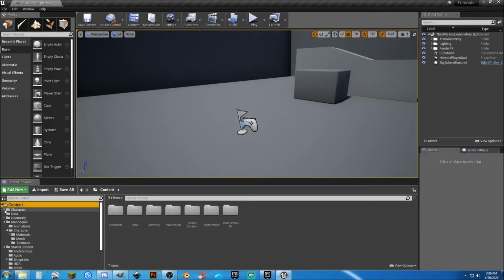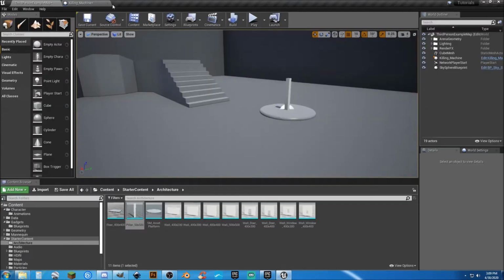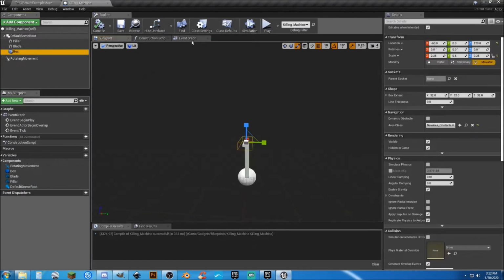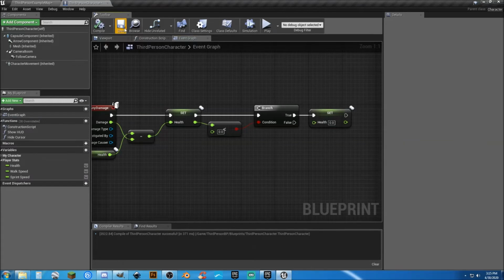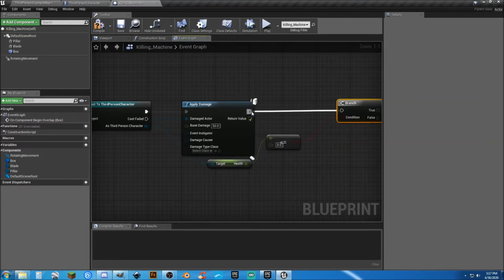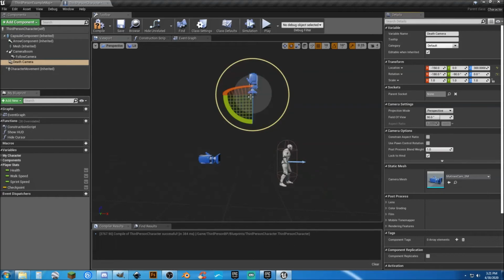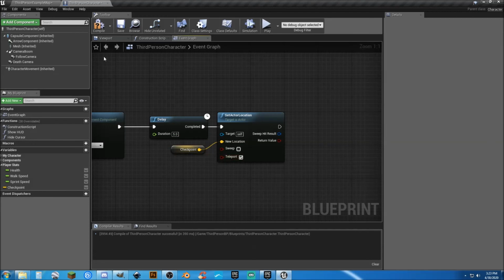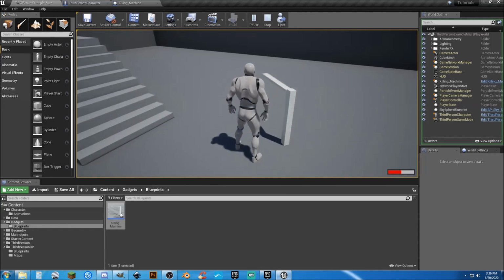UE4: Dying to try this out.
First style of setting up a death and respawn.